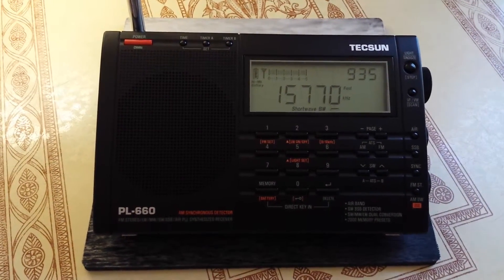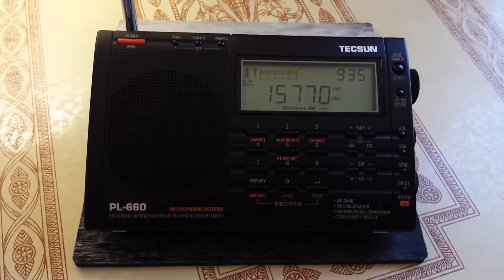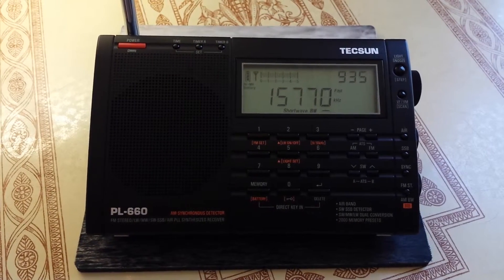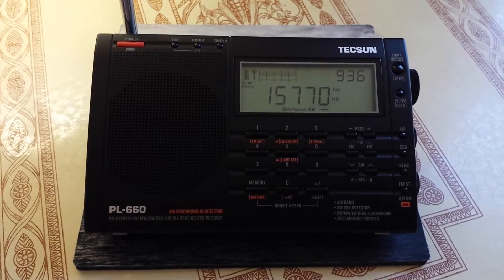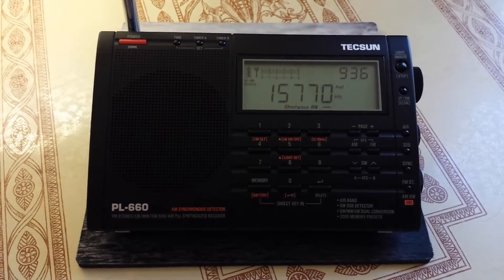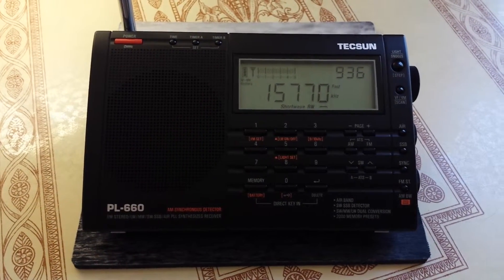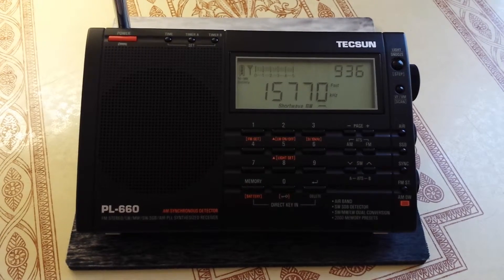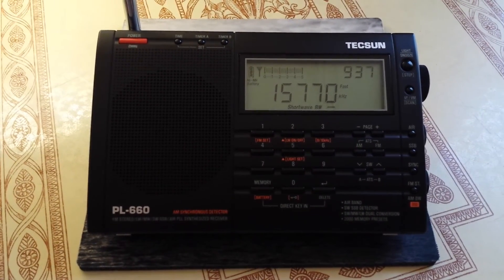TECSUN PL-660 QUICK LOOK!! R#07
Just a quick look at my TECSUN PL-660 on Monday February 22nd 2016.